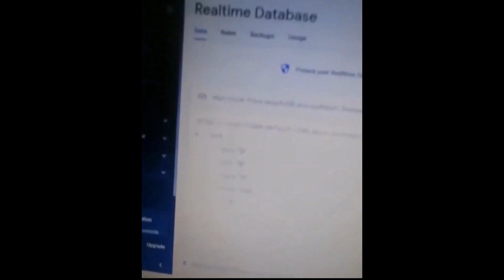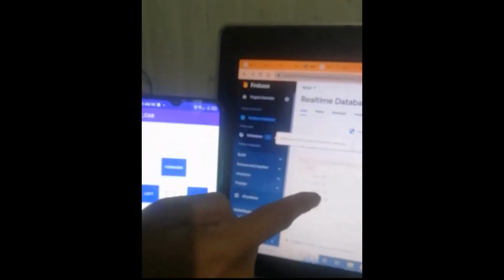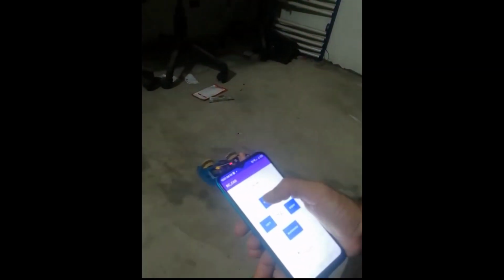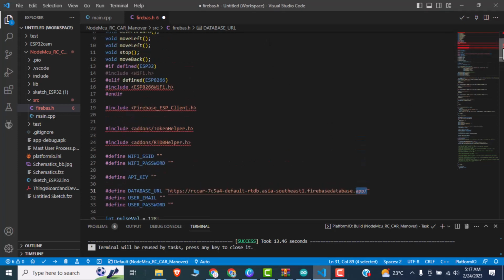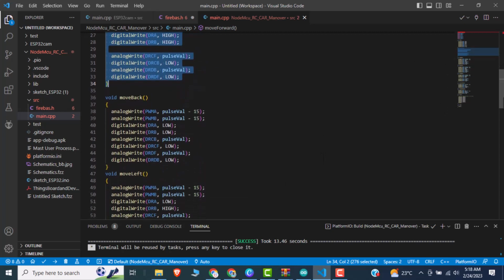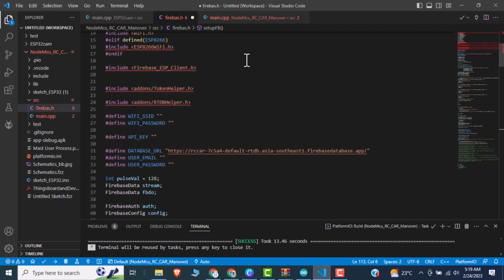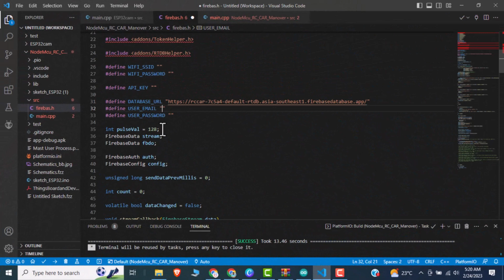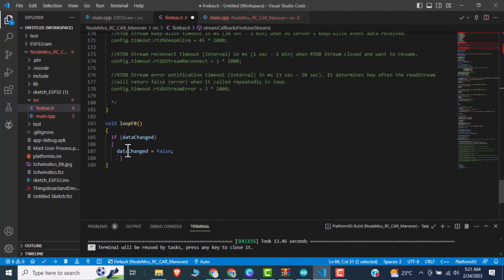Experience Ultimate Remote Control with Monoverable RC Car from Anywhere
Are you ready for the ultimate remote control experience? Look no further than the Monoverable RC Car! This innovative toy car can be controlled from anywhere with an internet connection, thanks to its Wi-Fi connectivity and accompanying app for iOS and Android devices.

With live video streaming, a virtual joystick, and a built-in gyroscope, the Monoverable RC Car provides a unique and intuitive remote control experience. Its rechargeable battery also offers up to 30 minutes of playtime, making it perfect for kids and adults alike.

Whether you're looking for an off-road remote control car or simply a fun and engaging toy, the Monoverable RC Car is sure to provide hours of entertainment. So why wait? Experience the ultimate remote control experience today!